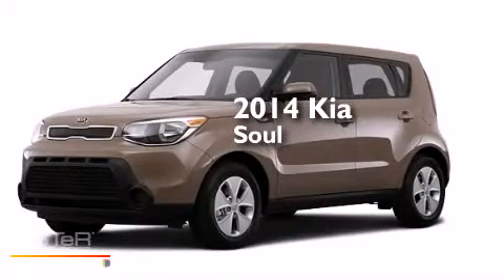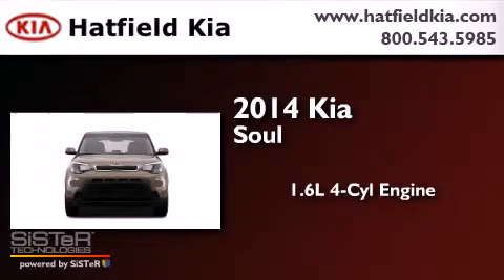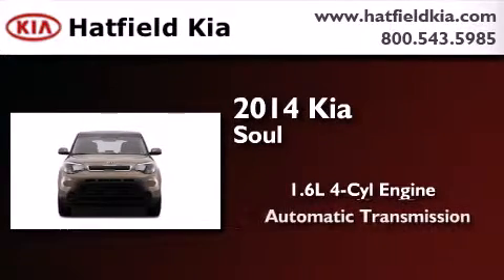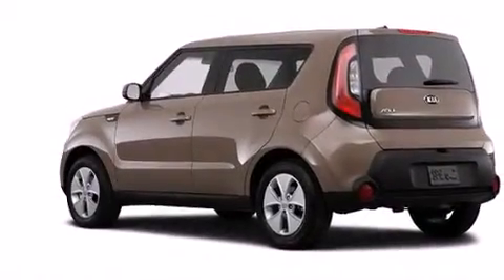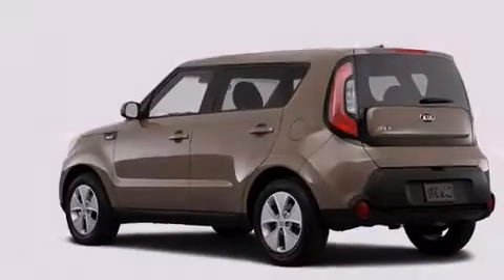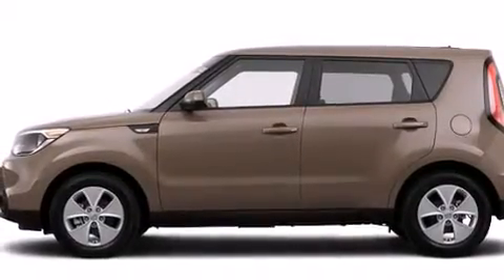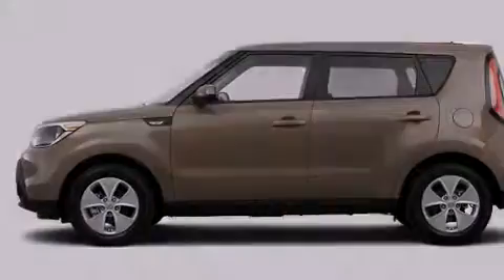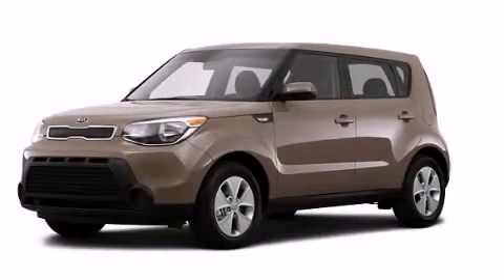2014 Kia Soul Columbus OH 43228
We've been honored to serve the Columbus OH area , we promise that your experience at our dealership will exceed your expectations ! Year : 2014 Make : Kia Model : Soul Engine : 1.6L I-4 cyl Trans . : 6 speed automatic Exterior : Silver Miles : 10 Hatfield Kia 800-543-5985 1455 Auto Mall DriveColumbus Columbus , OH 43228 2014 Kia Soul Columbus OH